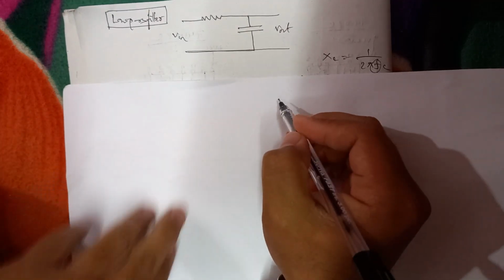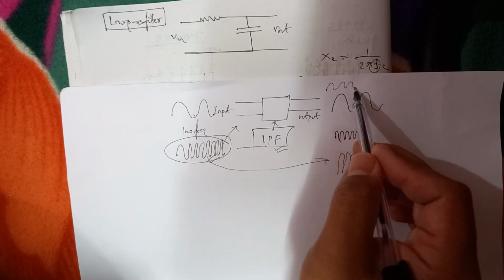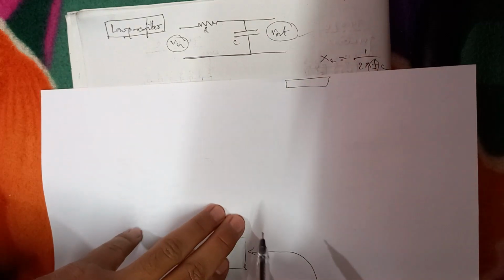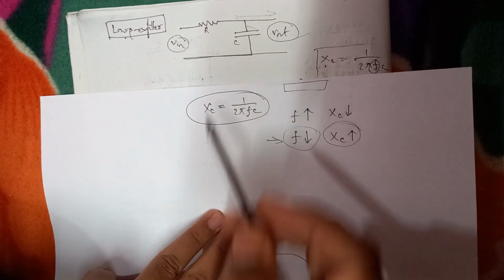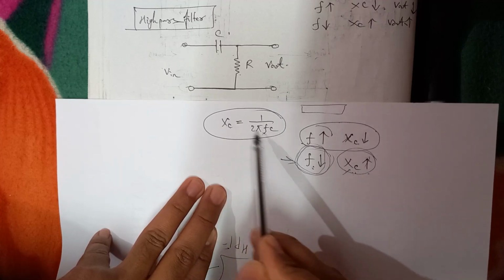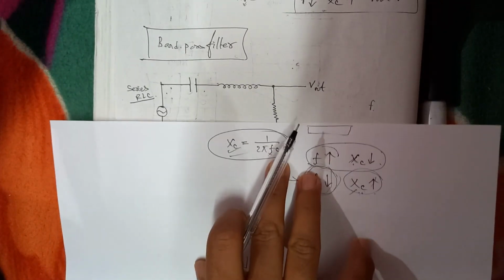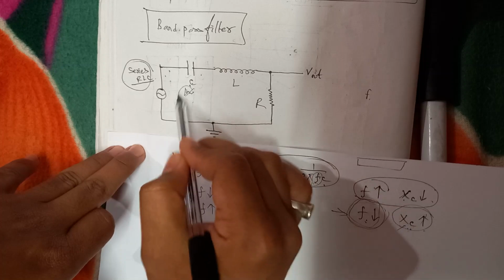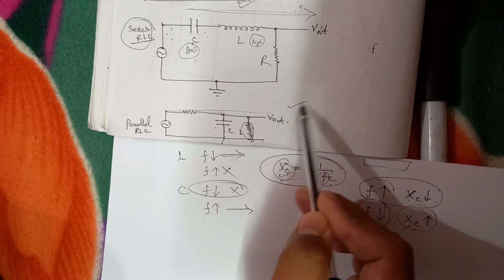High pass Low pass and Band pass filter electronics | Mausam Science